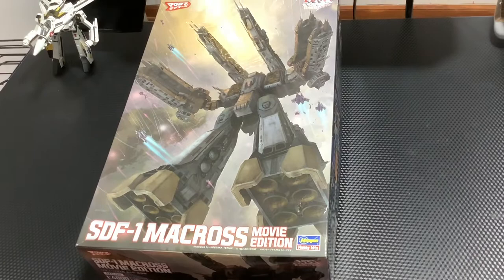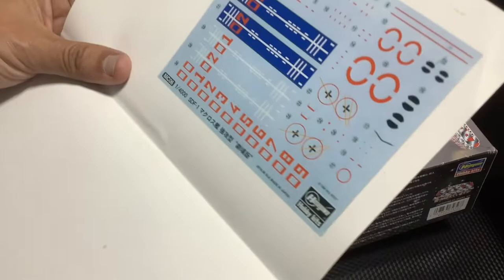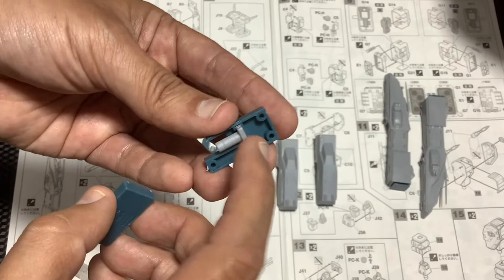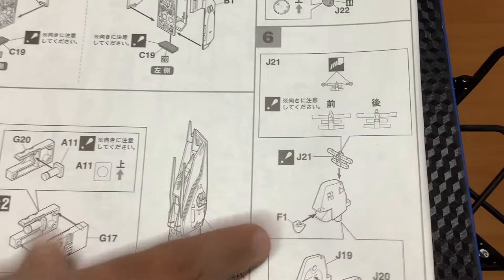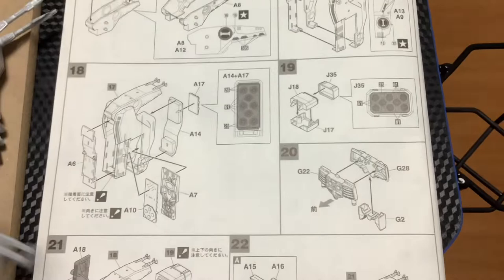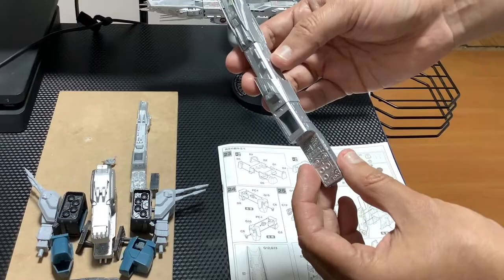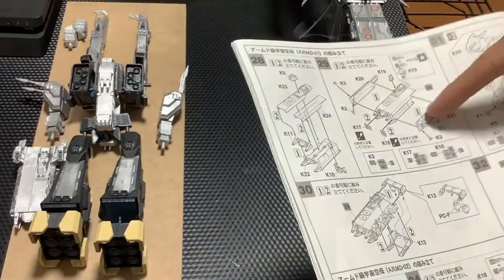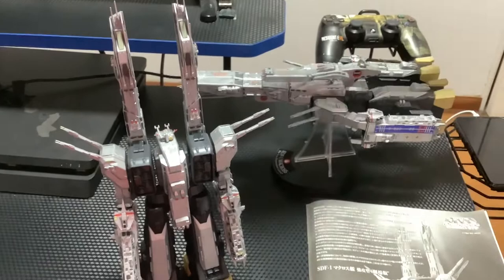Hasegawa Macross Battlestar SDF-1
Video donde cuento como arme esta grandiosa nave

Theme Song: 天使の絵の具
飯島　真理
Performed by: Mari Iijima (Lin Minmei)

The video's sole purpose is for the fans, those who are new to the series, and most of all, a dedication to the late Kazuhiko Kato and Noburo Ishiguro. Este video es sobre mi experiencia armando la nave sdf1 la versión de la película "Do You Remember Love", no pretendo hacer un tutorial solo contar mis experiencias.